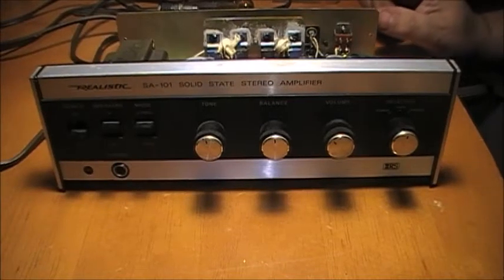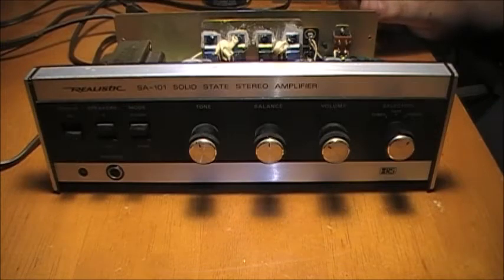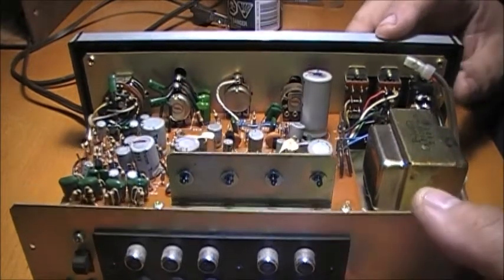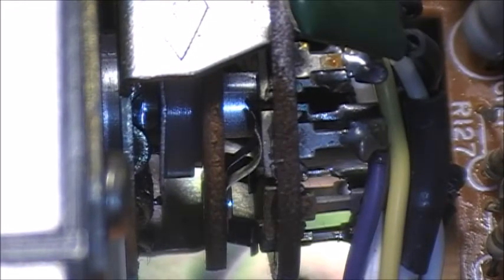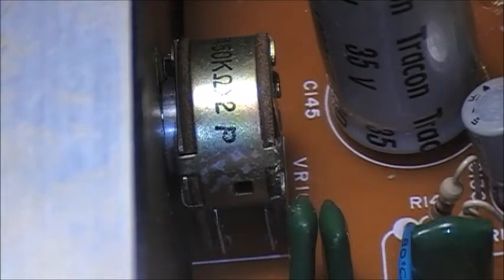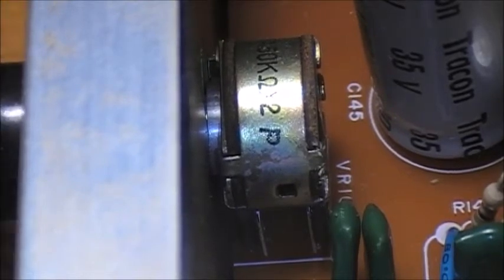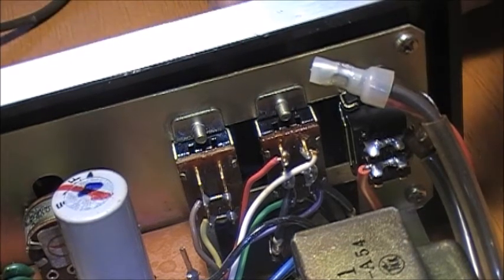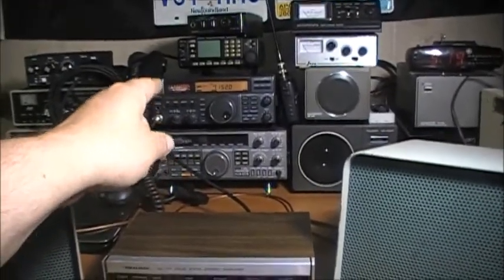REALISTIC SA-101 CLEANING